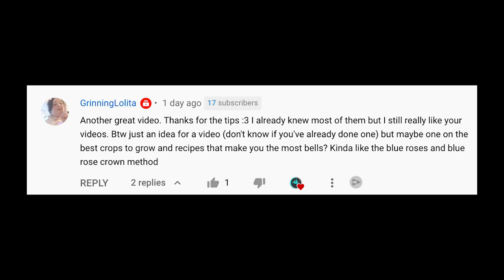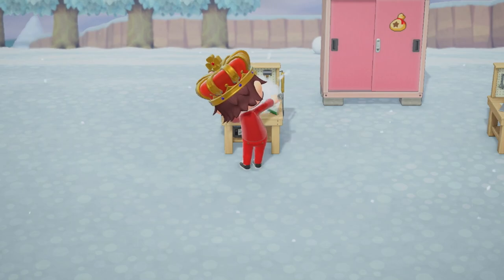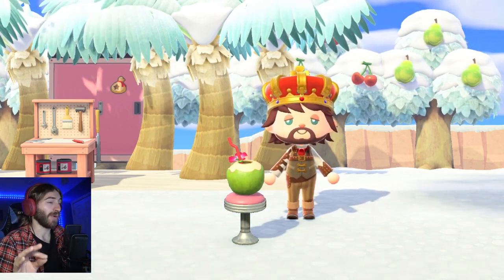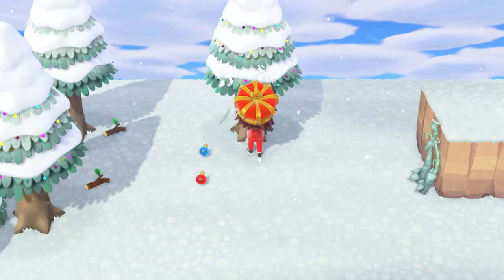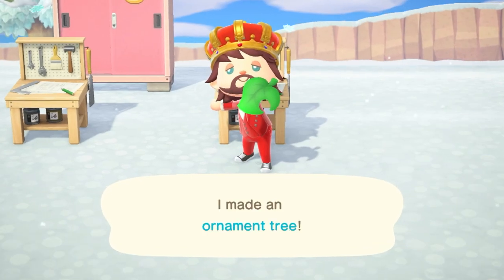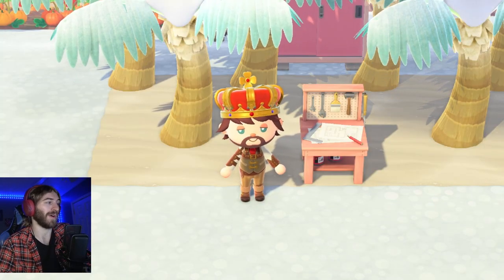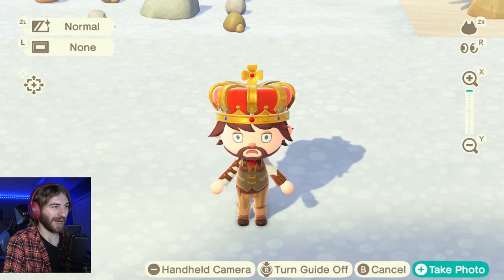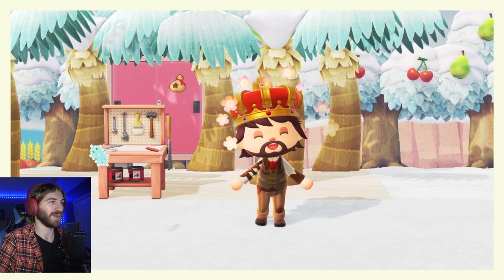BEST DIY Recipes That Make You Bells! | ACNH